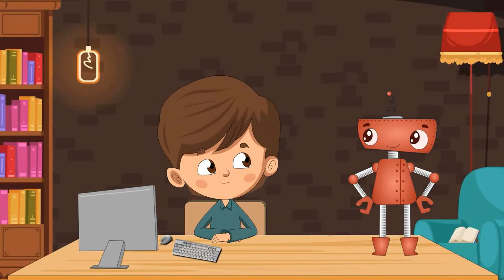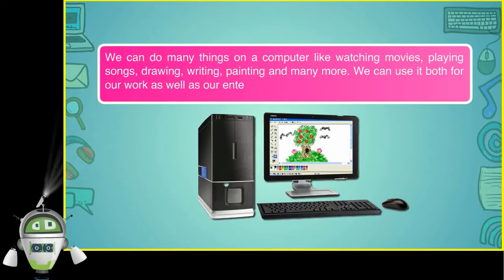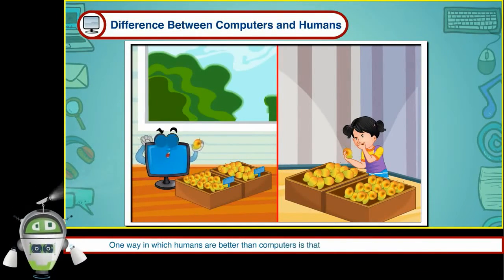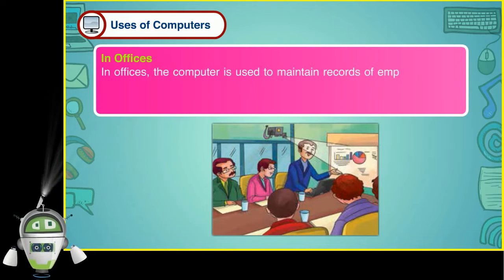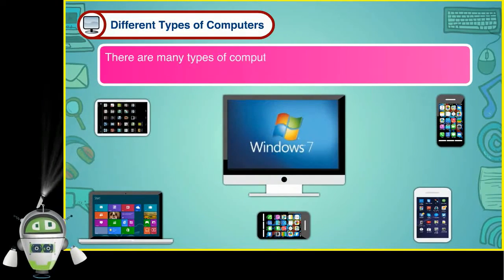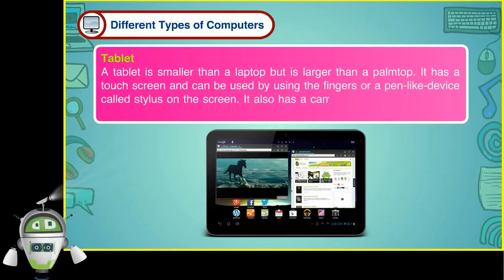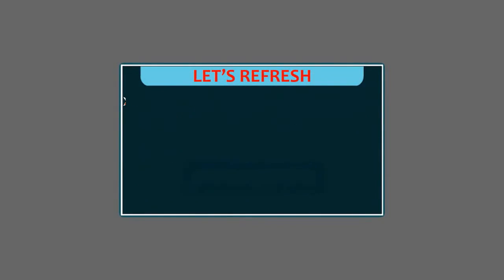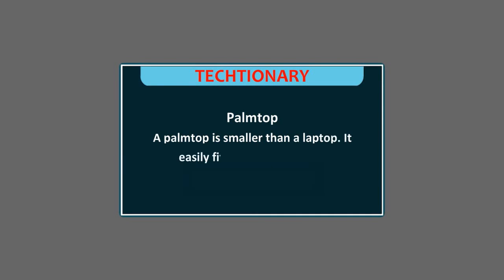Introduction to Computers | CBSE Computer Classes | Class 2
In this video, We will discuss-
1. Difference between Computers and Humans
2. Different Types of Computers
3. Uses of Computers